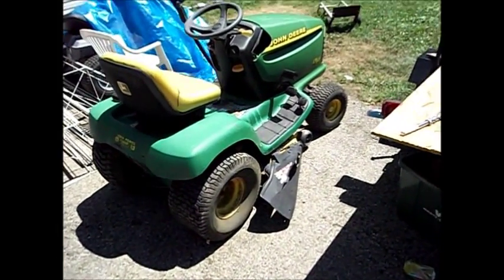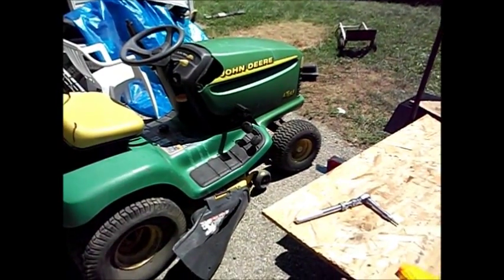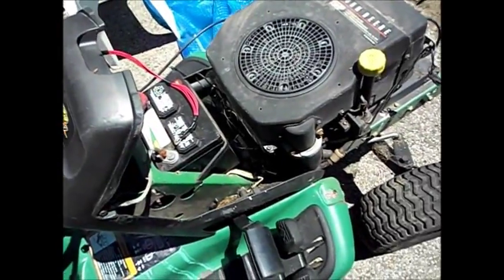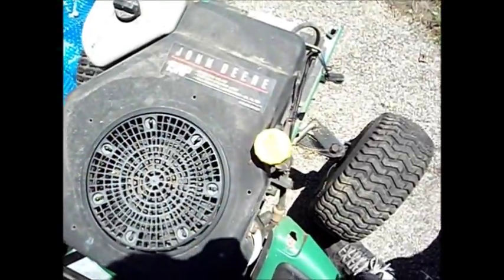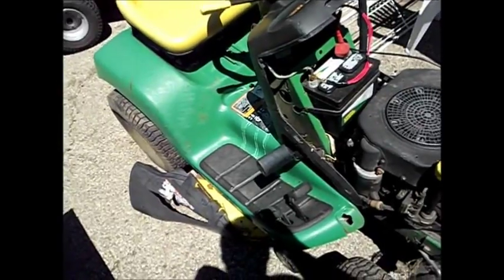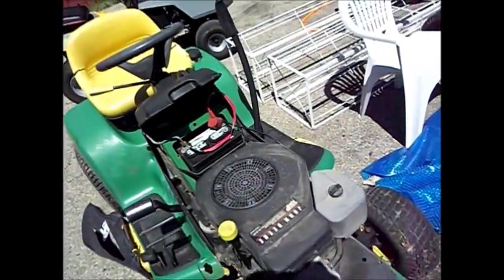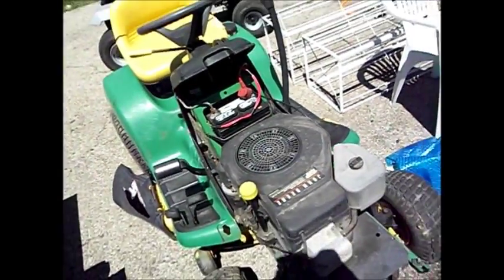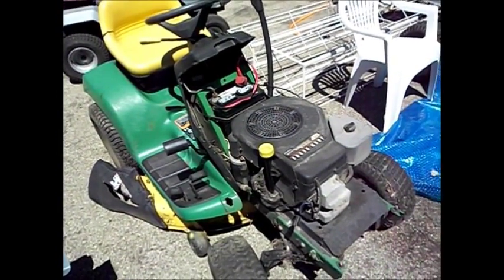lt155 john deere riding lawn mower walk around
One of the relays stays on and runs the battery down so he wanted me to bypass the battery and put it on a switch and he got a $2 switch and thought it wouldent burn out the first time he used it it Starting patreon account